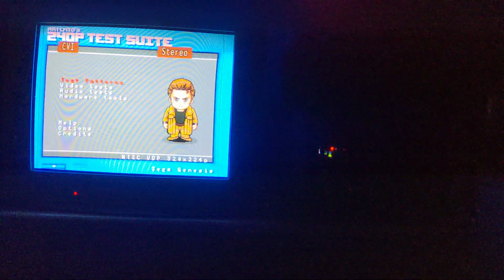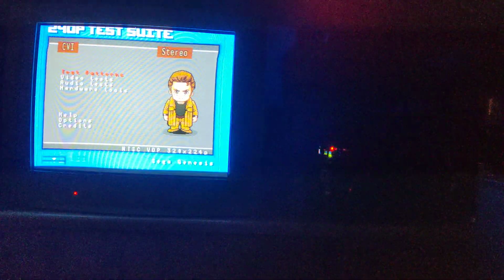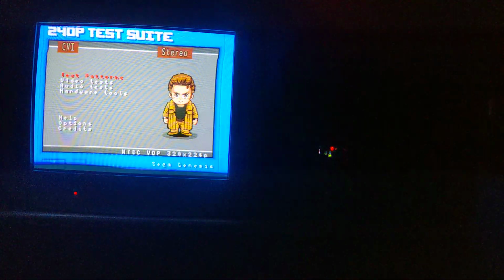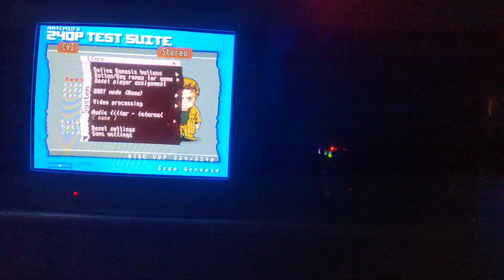Problems & workarounds with the MiSTer FPGA and Philips CRT TV's via component video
So my workaround to get component video working at all on my Philips CRT out of the MiSTer was to edit the Mister.ini to have the following options:

ybpbr=1
vga_scaler=1
video_mode=320,16,31,59,224,12,3,23,6700

With these settings I'm forcing all cores to operate at 320x224 resolution. You can use this tool to identify another one that can work for your set

Though the cores I mostly want to play are happy at 320x224.  I did set PSX and Saturn to operate at 320x240.

Without this, once I load into a core I simply will not get a good sync to the set. I've seen posts on Reddit and other forums about other people having this same issue and I wanted to document how I got a workaround.

Unfortunately I believe the final solution will be buying a RGB to Component converter, which I've heard other folks have had success with. It's a shame because the CRT is quite good quality and it's the perfect size for the space I have to do retro gaming in.